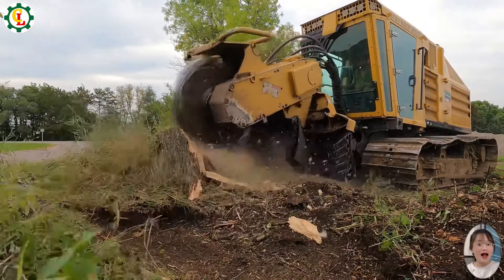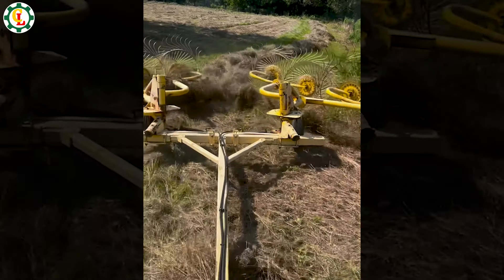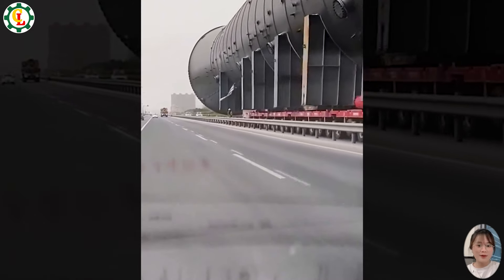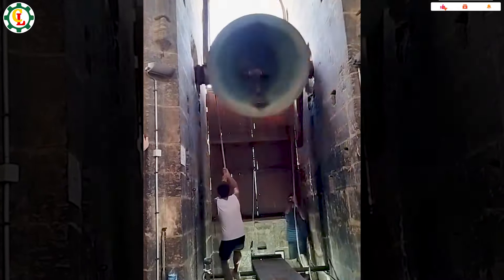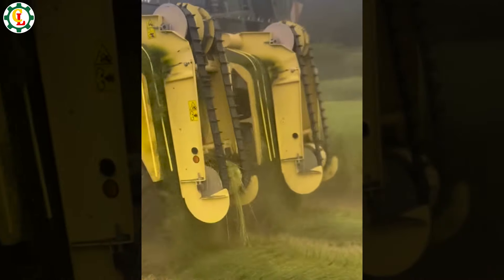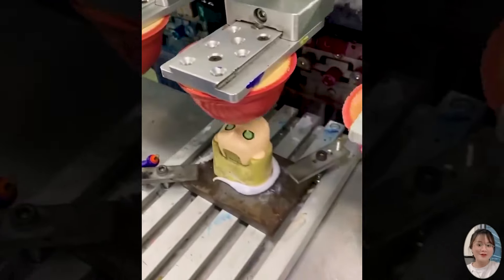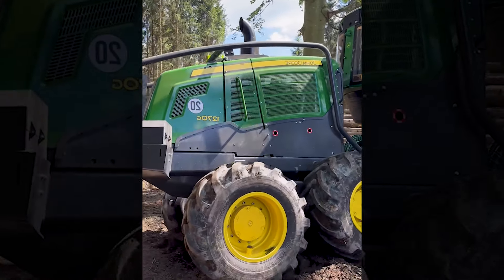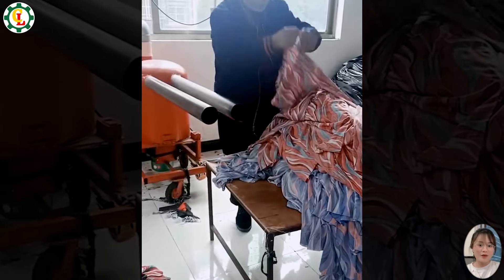Dangerous Fastest Tree Felling With Chainsaw, Wood Truck, modern machine, Heavy Equipment Machine #1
Welcome to LOCO TECH! In this video, you'll experience the most satisfying and awe-inspiring footage of the biggest heavy equipment machines, wood cutting machines, and processing machines in action. Watch as these powerful giants tackle enormous tasks with incredible precision and strength. From massive excavators to state-of-the-art wood chippers, this compilation showcases the impressive capabilities of these machines.

Sit back and relax as you enjoy the mesmerizing movements and sounds of these mechanical marvels. Whether you're a heavy equipment enthusiast or just looking for some satisfying content, this video has something for everyone.

Please note: This video is created for entertainment and relaxation purposes, so some scenes might be slightly exaggerated, and the thumbnail image is for illustrative purposes only.